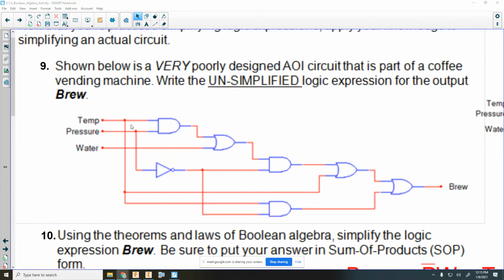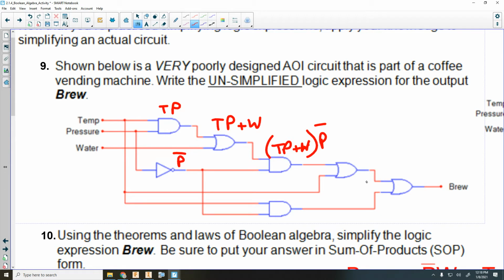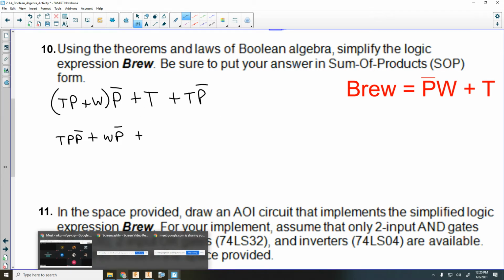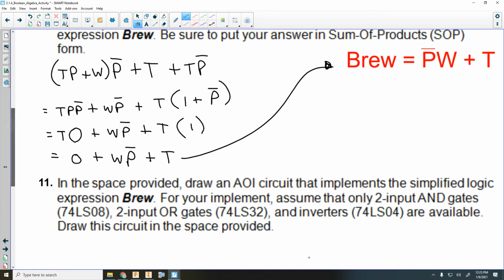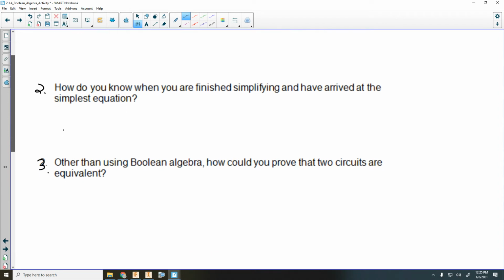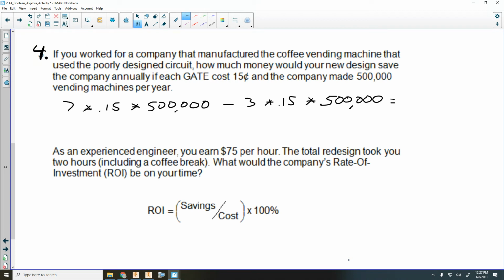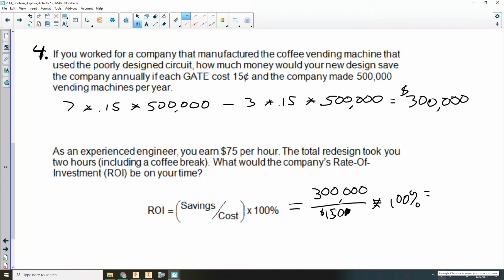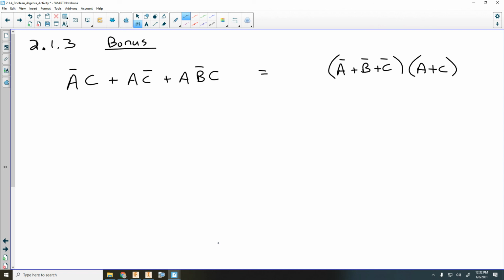Boolean Algebra Part 2